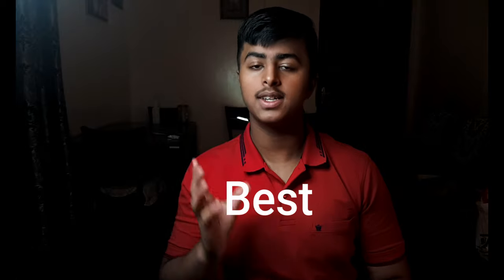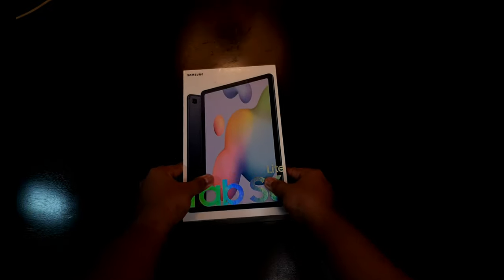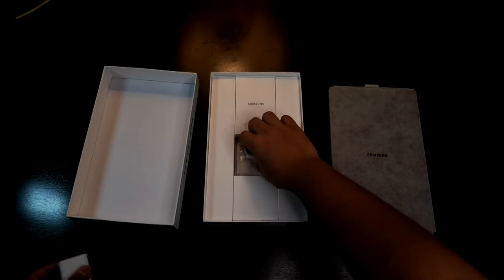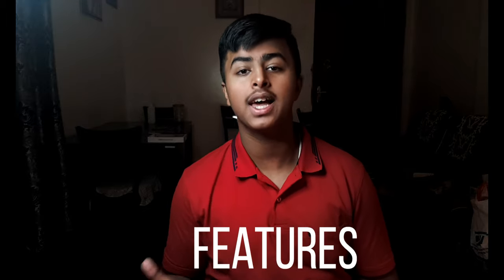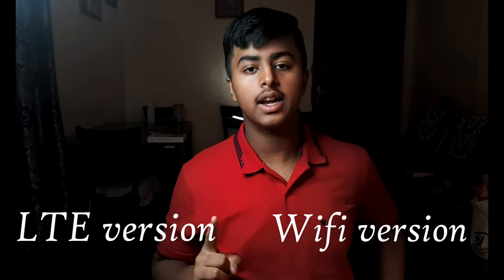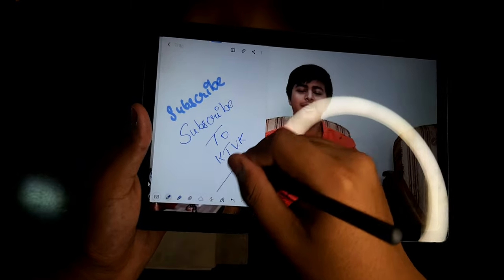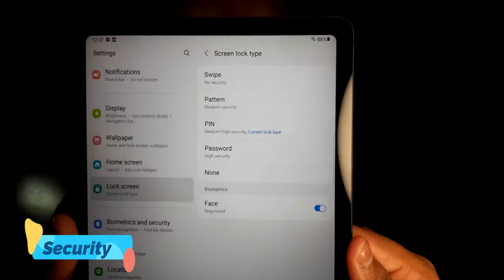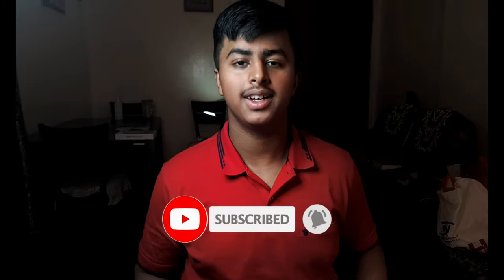The BEST Tab For Every Day Use!! | Samsung Galaxy Tab S6 Lite | Kevin The Vlogger Kuwait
Hey my dear Viewers!
If you are tired searching for the BEST TAB, your search ends here.
In this video I have reviewed the Samsung Galaxy Tab S6 Lite, which is one of the BEST Tabs out there!

Some key features:
1.Display- 10.4 inch FHD+ TFT LCD
2.Comes with S-Pen
3.Specs- 4GB Ram, 64GB storage
4. Excellent build quality